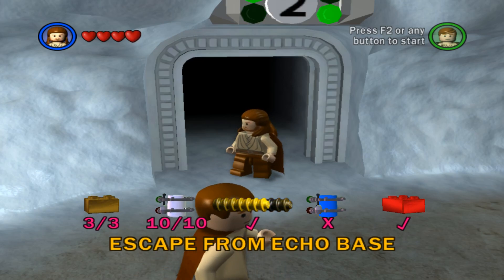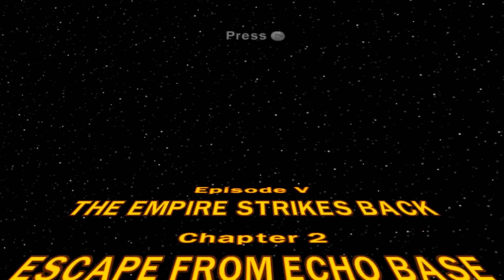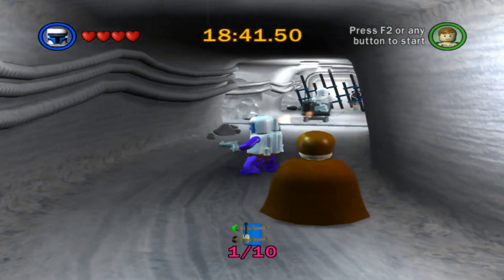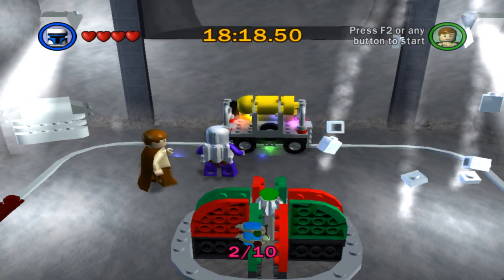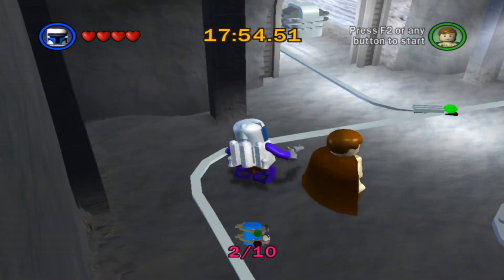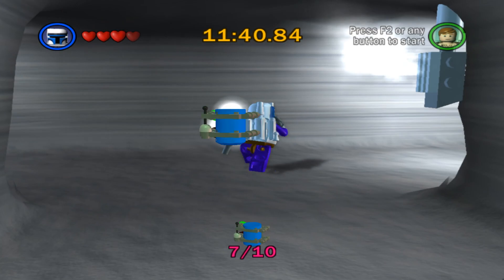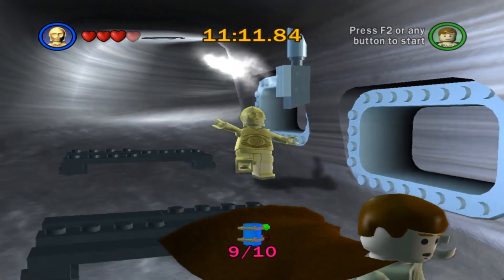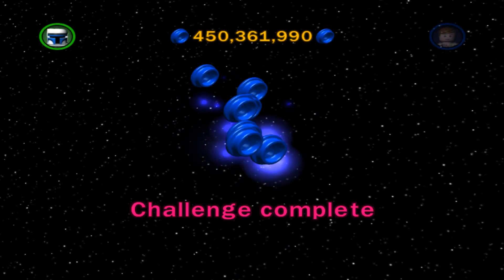Let's Play LEGO Star Wars: The Complete Saga – 100% Journey - Part #62 – Mission 5-2 (Challenge)